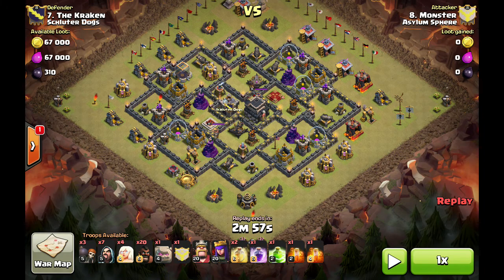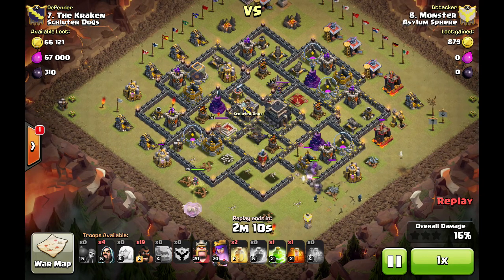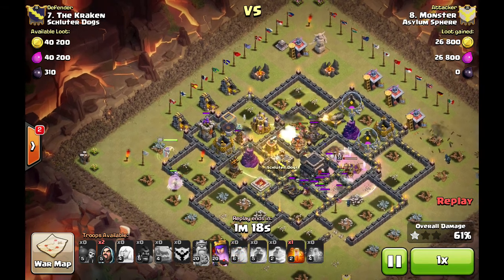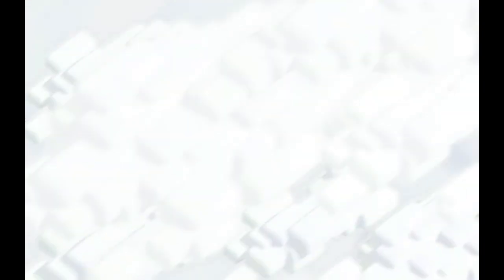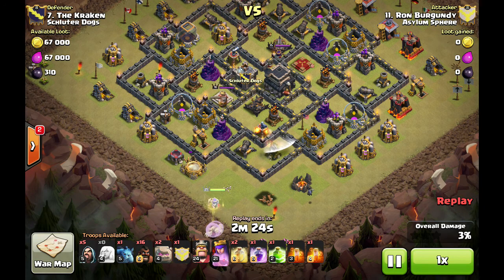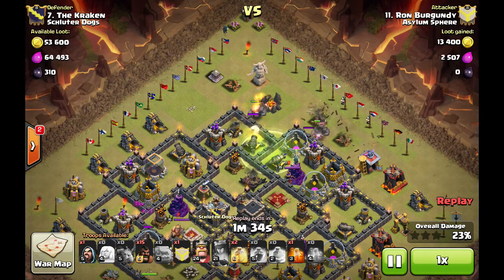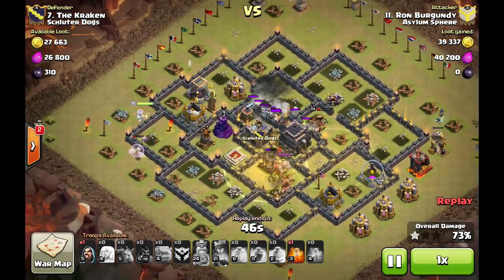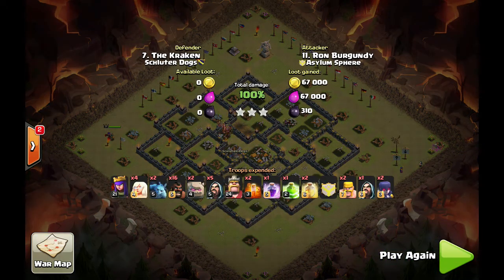Clash of Clans - Cleanup Episode #1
In this video I show you a Queen walk with a GoHo that goes wrong and how a few small tweaks to the plan made the difference.  Hope you all enjoy this cleanup episode.